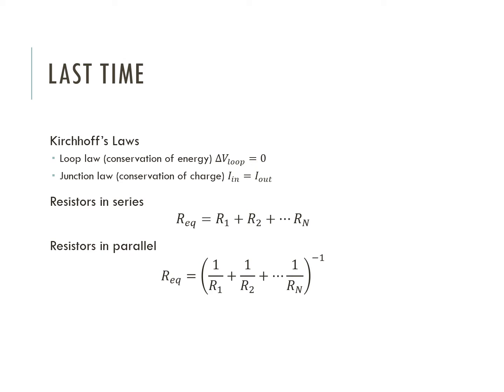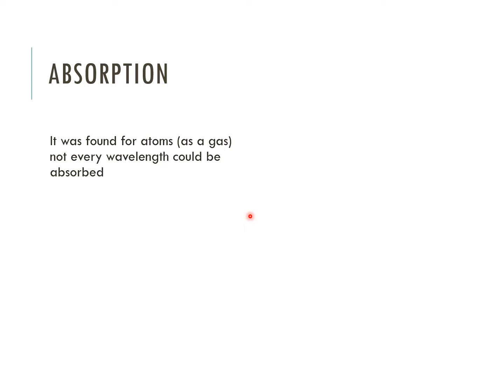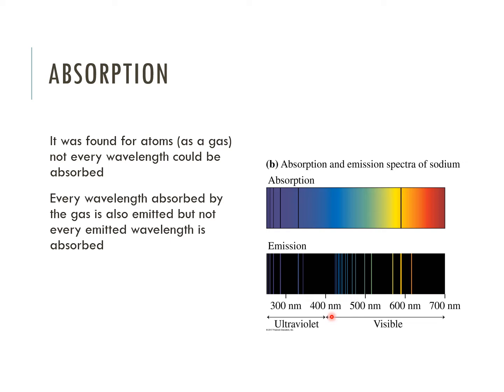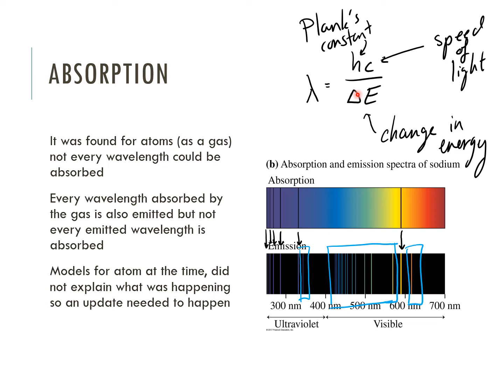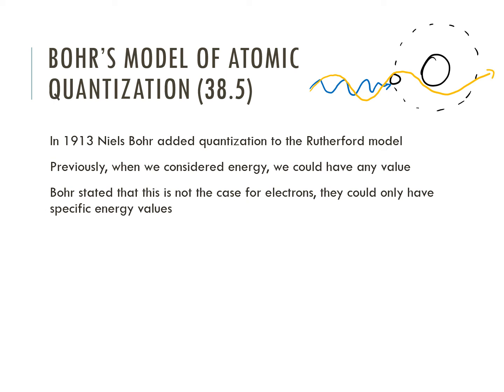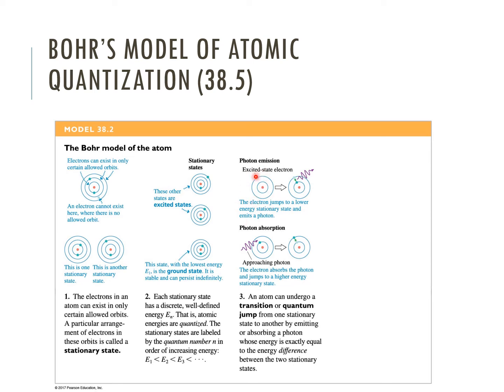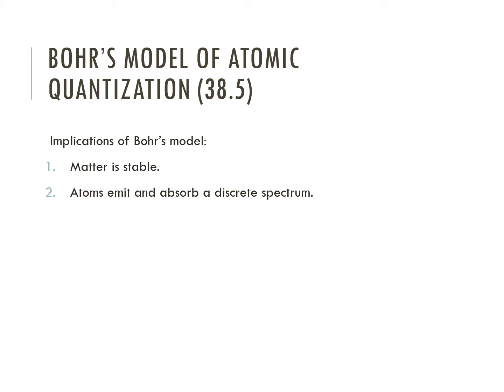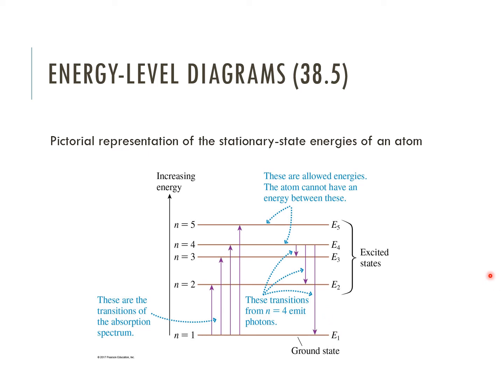Lecture 28 – Bohr Model – Part 1 – Quantization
Basic atom review, and problems with old models. Quantization of energy levels of an atom.